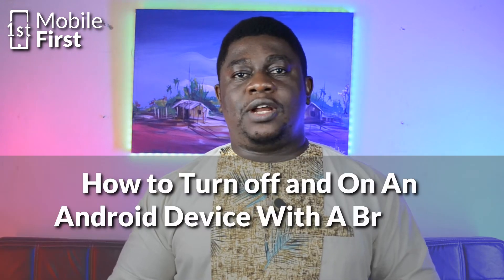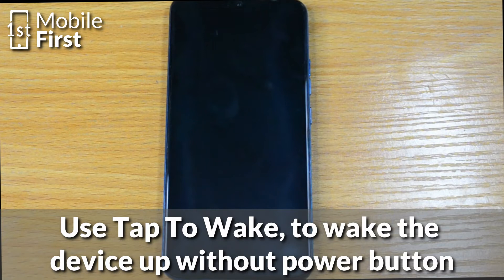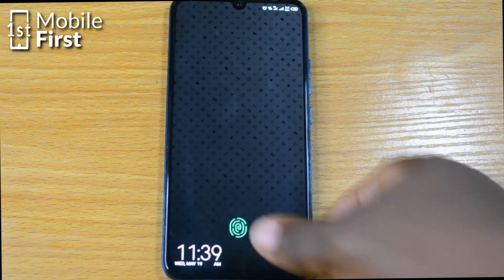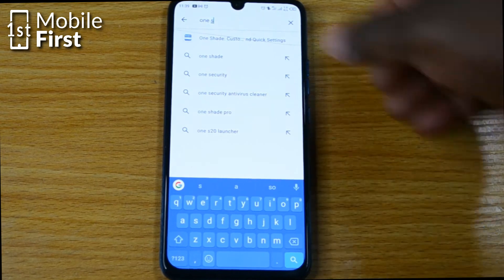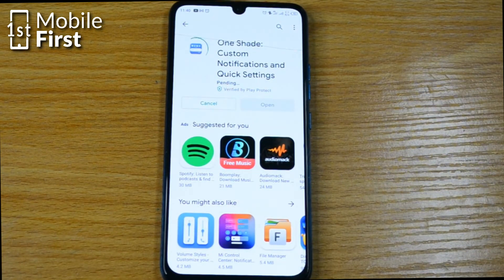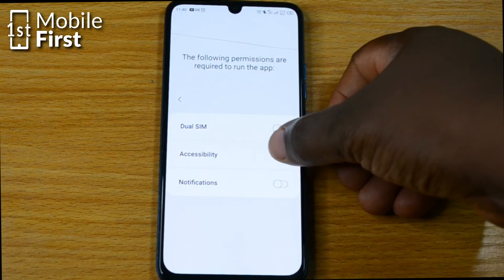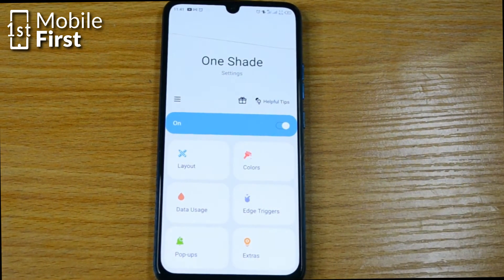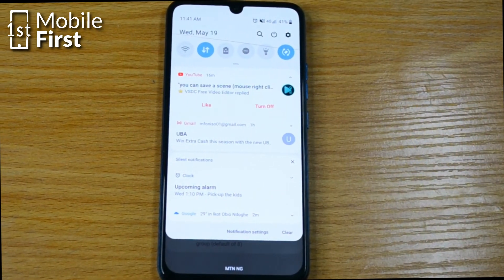Can You Turn On Android Phone Without Power Button?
In today's video, we will be looking at how to turn on an android phone with a broken power button. The power button is a very important aspect of any android phone because it helps you turn on and off your phone and it also helps to wake the device from sleep mode.

00:00 - Intro
00:09 - Tap to Wake
00:28 - Installing Menu Power Button
01:22 - Turning on the phone without power button